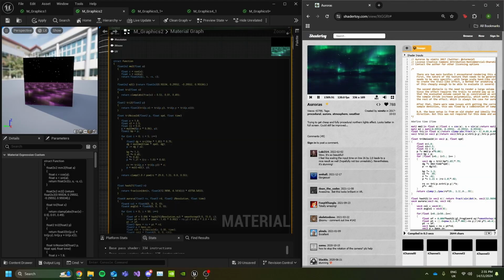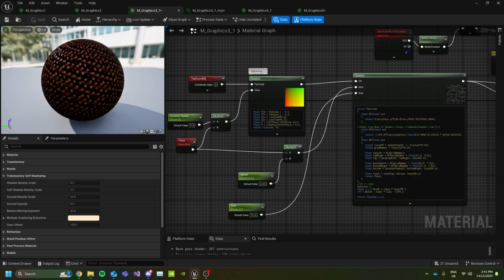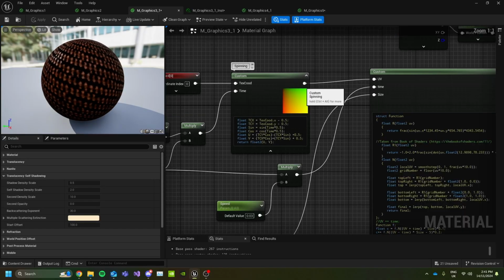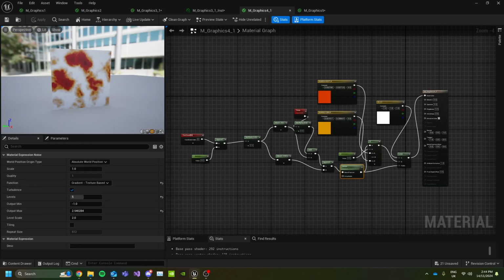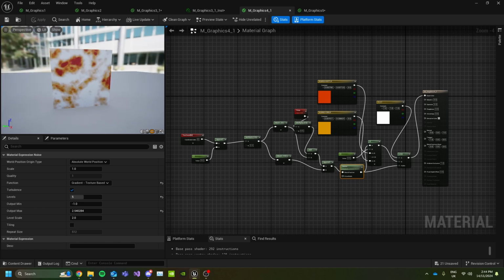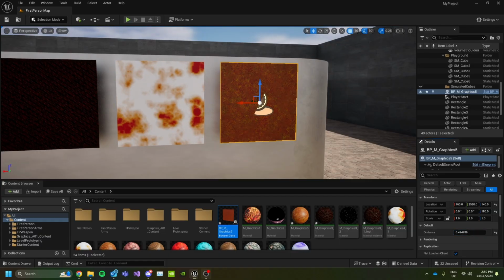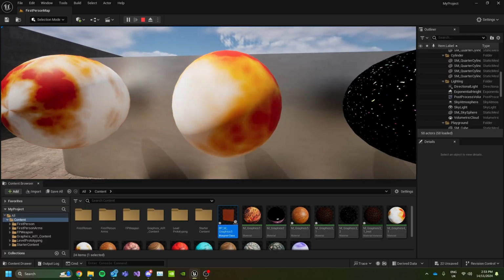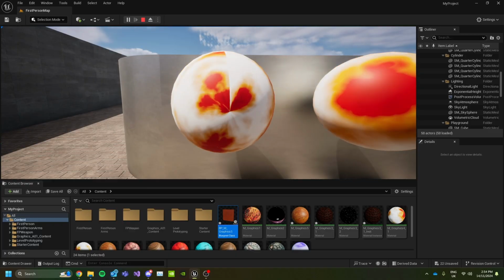CMP3018 Graphics Assessment 1, Rob Hiles 26510530